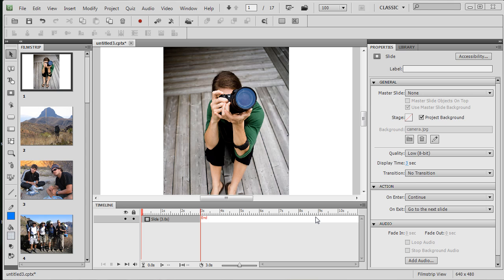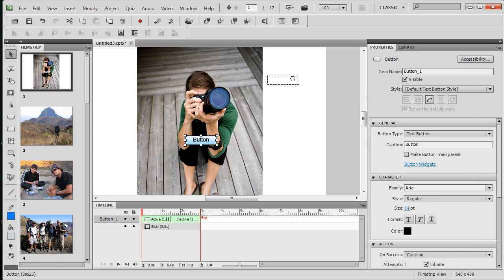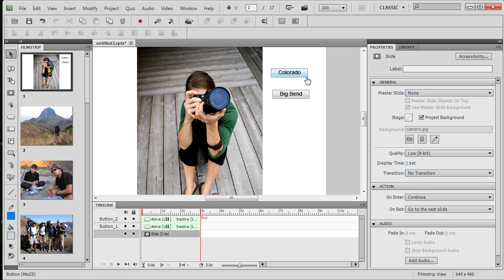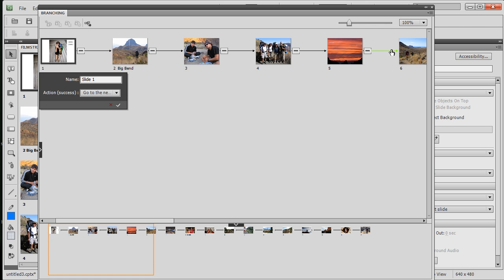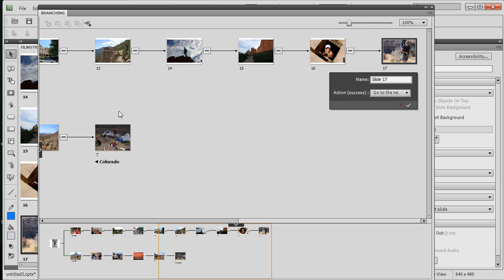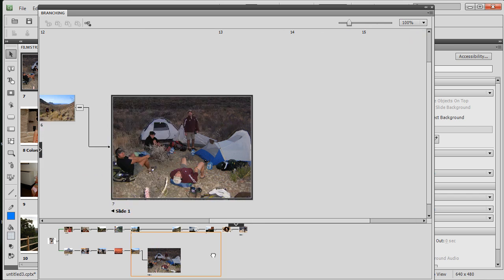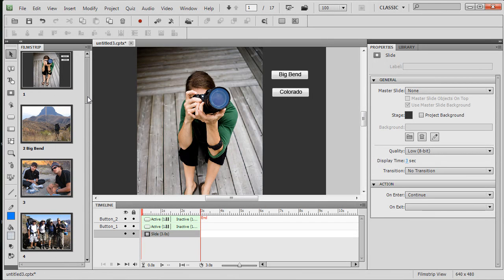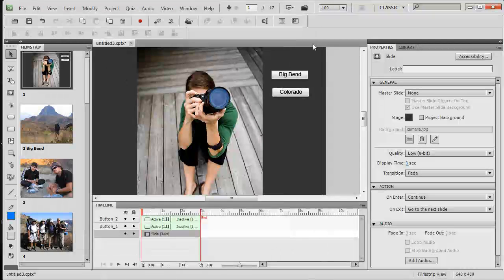Adobe Captivate 5 - Branching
Learn how to create branching scanarios using Adobe Captivate 5